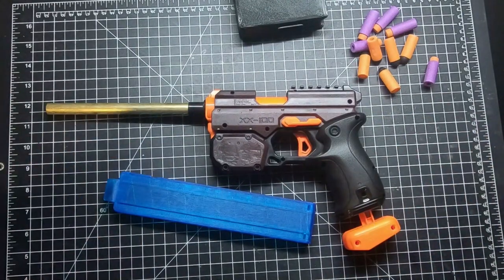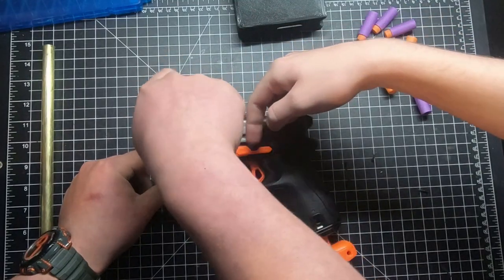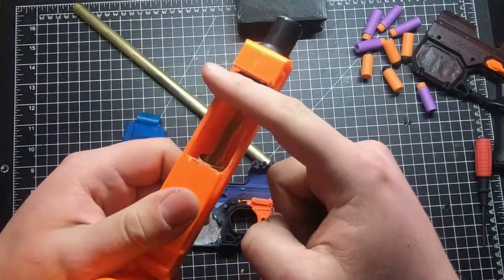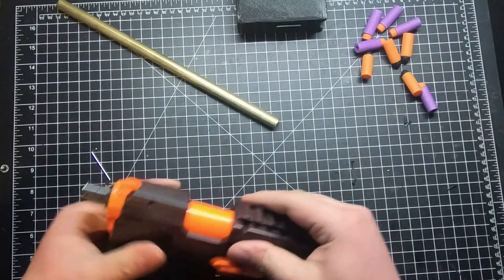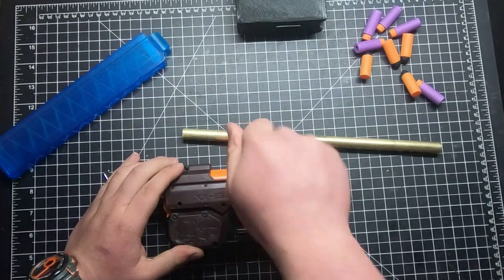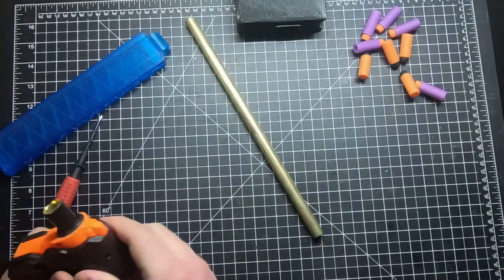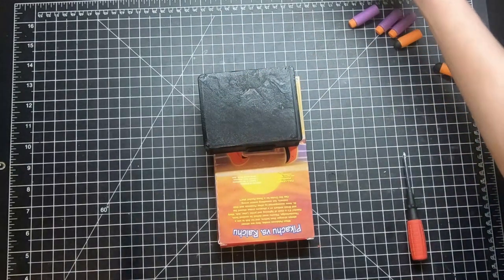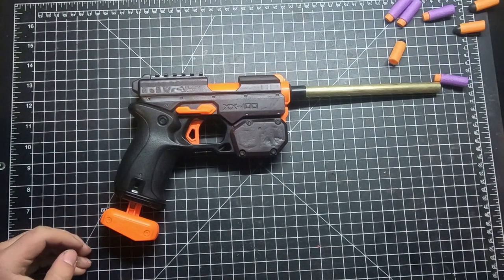Knockout Mauser Fire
Modified Knockout to feed from mags.